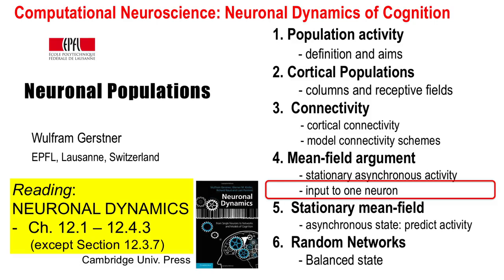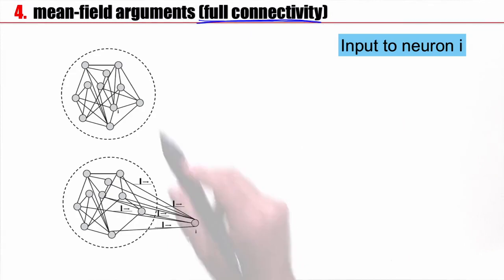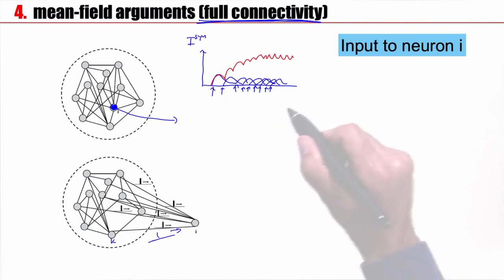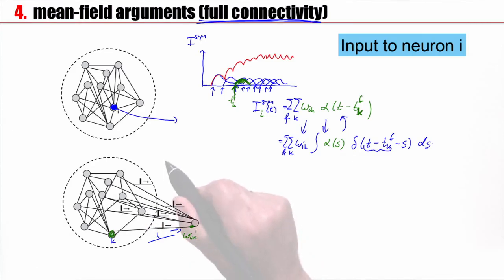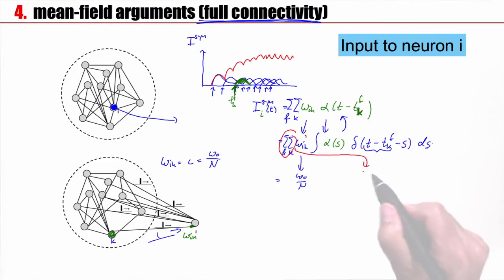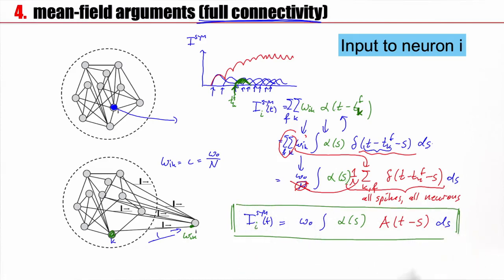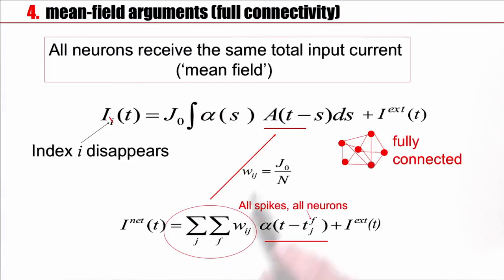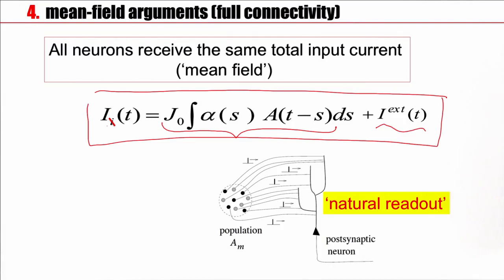NDC3.4B - Mean-field argument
Mean-field argument - Neuronal Dynamics of Cognition
A simple mean-field argument can be used in recurrent neural networks to determine the activity.